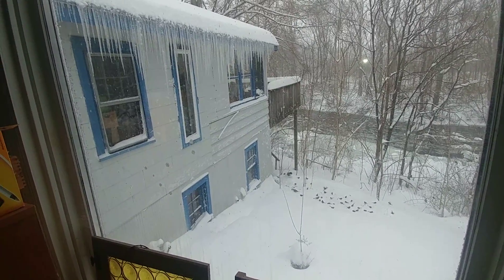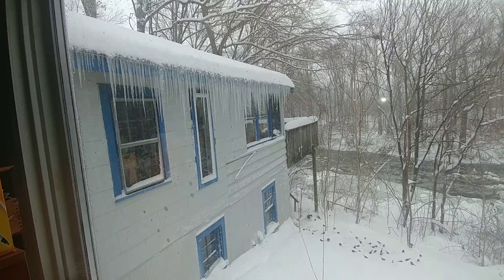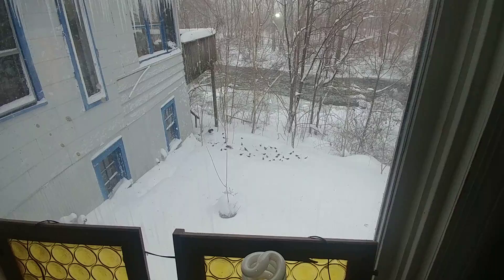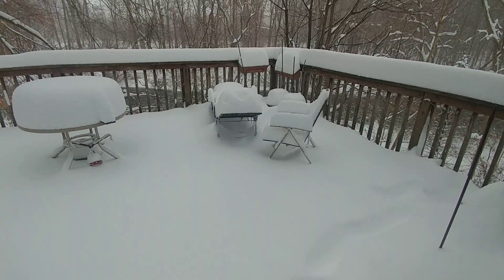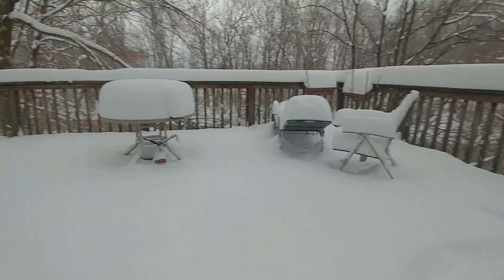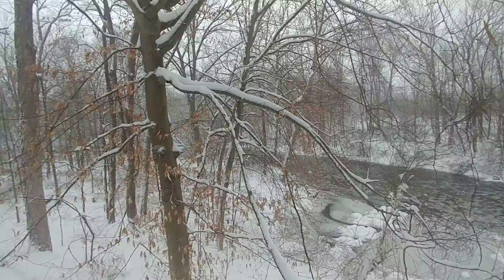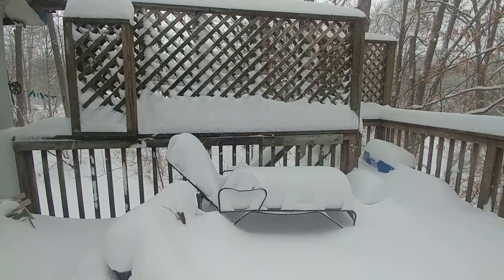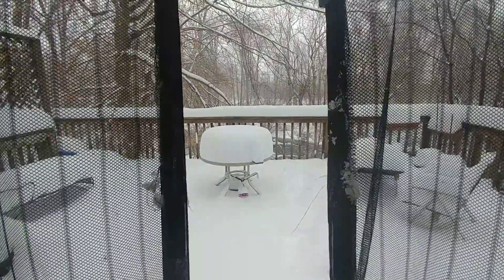Lords Prayer Moment #237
The blizzard's sure is pretty...I guess.